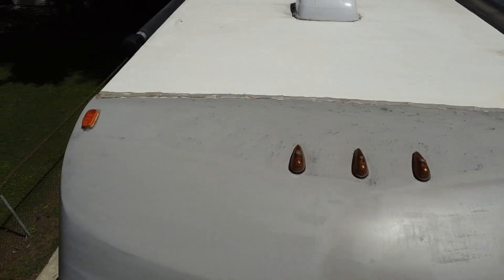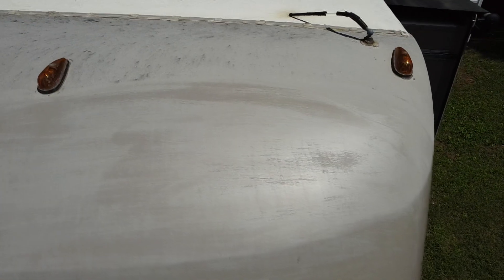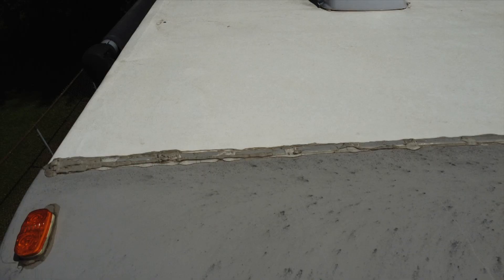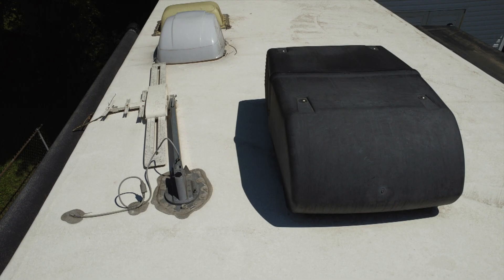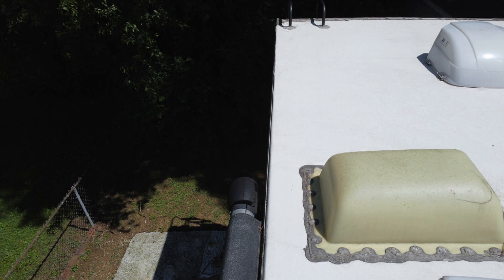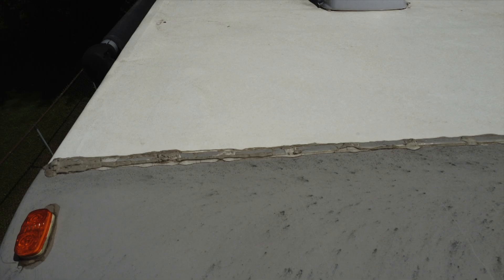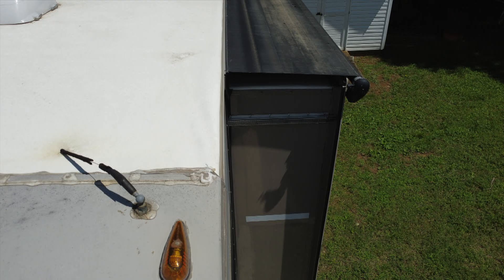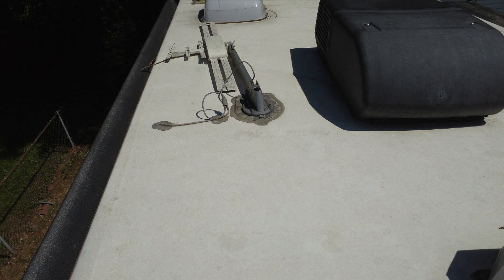Roof Inspection 2014 Thor ACE 29.2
Using my Dji Mini SE drone, I do a pre inspection of the roof on my 2014 Thor ACE 29.2 RV. Roof needs a good cleaning and some sealant.